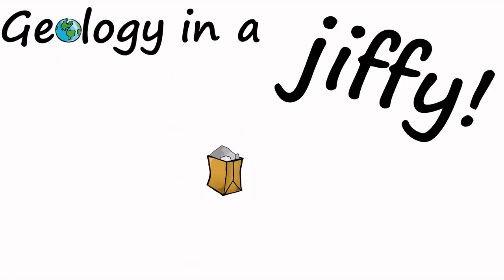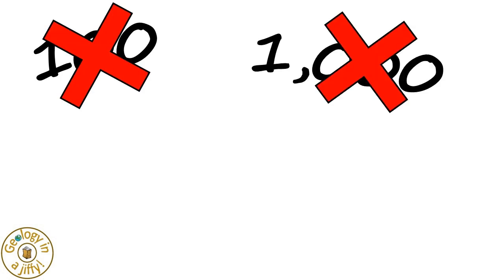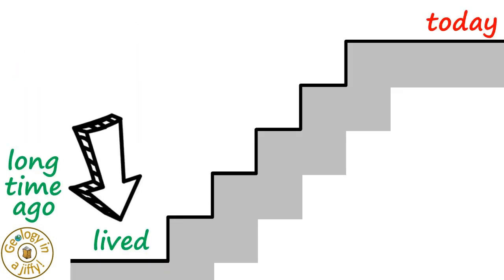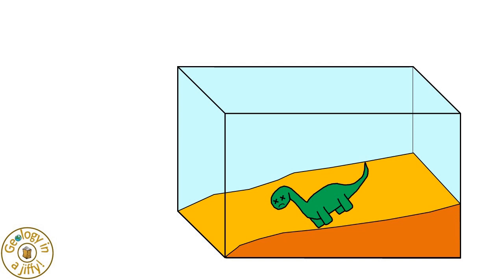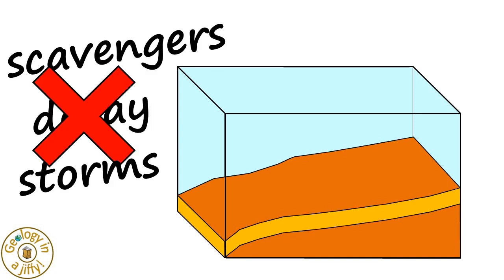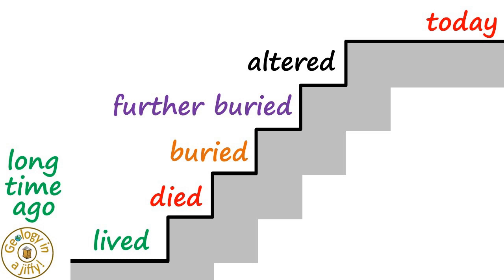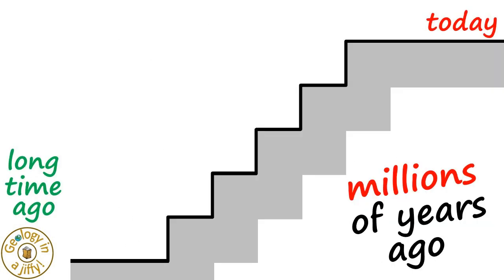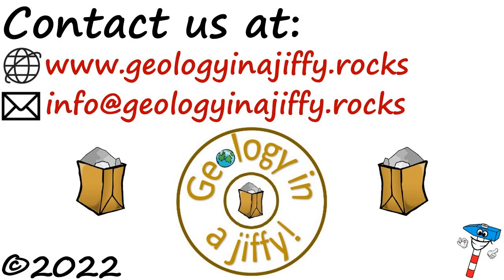How fossils are formed - Geology in a Jiffy!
This video explains how an organism could be made into a fossil, this process being known as ‘fossilisation’.

The steps involved are presented and explained in a clear, colourful and concise way.